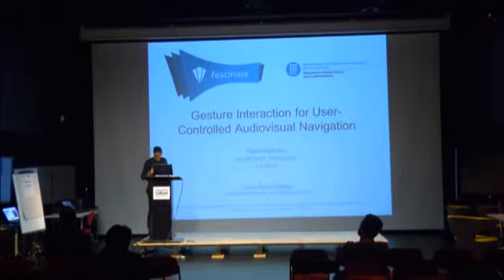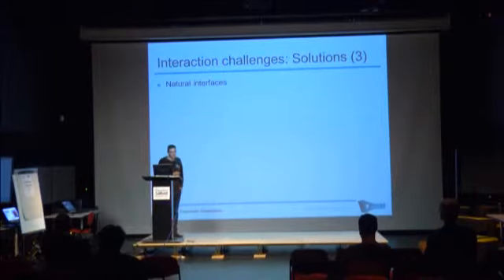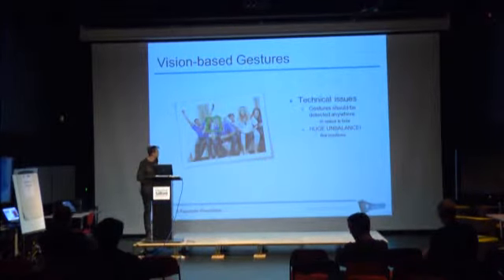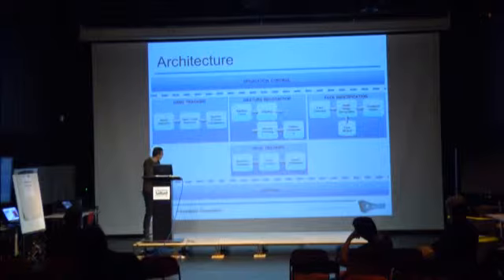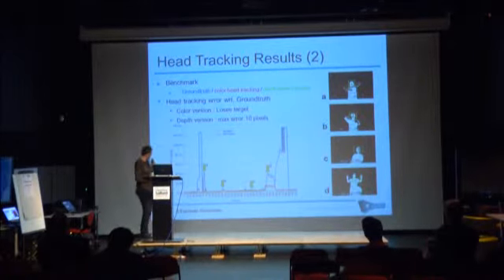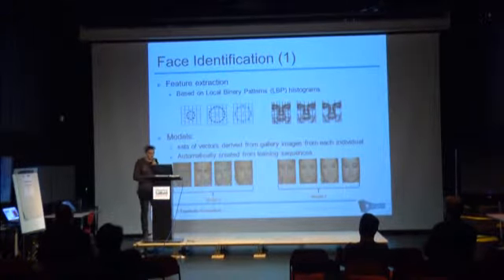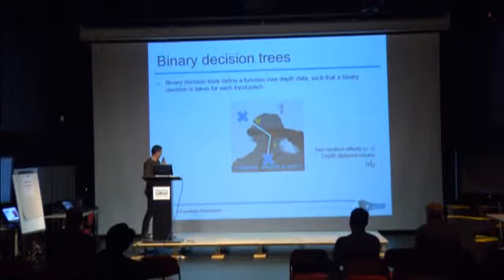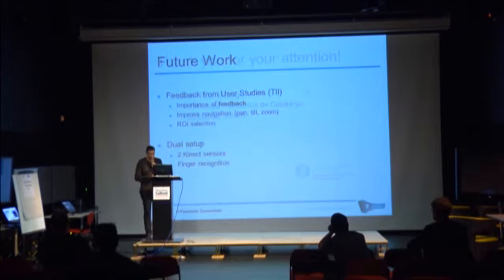Gesture Interaction in the Fascinate Project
3D format agnostic audio rendering in the FascinatE project at the FascinatE training day, University of Salford, MediaCityUK.

FascinatE stands for Format Agnostic SCript-based INterAcTive Experience. The project is working towards an immersive interactive broadcast broadcast experience.